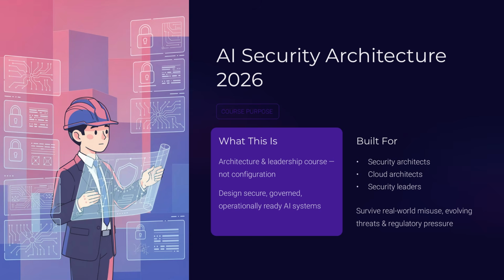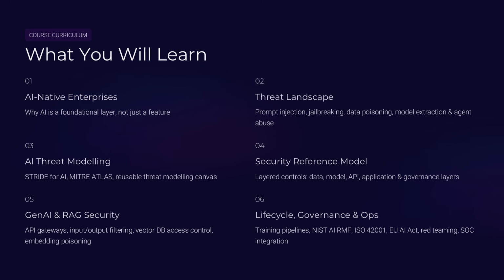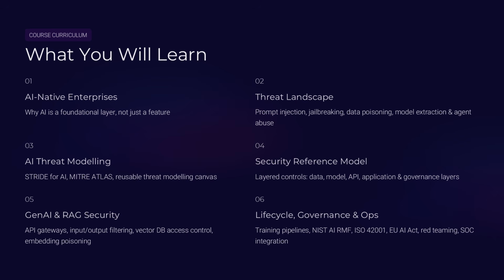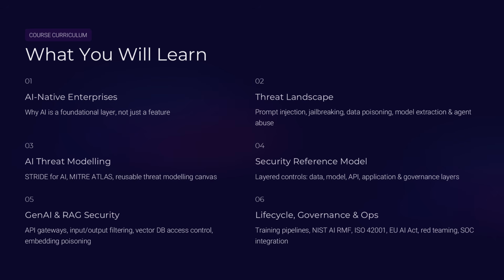AI Security Architecture 2026 (15 Video Series)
Artificial Intelligence Security Architecture 2026: Securing Large Language Models, Generative Artificial Intelligence, and Machine Learning Systems is a leadership-focused playlist designed for enterprise security architects, cloud architects, and cyber security leaders who want to design secure, governed, and operationally ready Artificial Intelligence systems.

You are going beyond hype and headlines. You are learning how Artificial Intelligence changes the attack surface, why traditional application security is not enough, and how to build an enterprise security architecture that protects data, models, integrations, retrieval systems, autonomous agents, and ongoing operations.

Across this playlist, you will explore the modern threat landscape for large language models, structured threat modeling for Artificial Intelligence systems, layered security reference architectures, securing retrieval augmented generation, protecting training pipelines and model integrity, governance and regulatory alignment, red teaming and adversarial testing, monitoring and drift detection, and integrating Artificial Intelligence security into cloud security and the Security Operations Center.

If you want a practical, architect-level roadmap for 2026 to 2030, this playlist will help you build the mindset, vocabulary, and design patterns you need to lead Artificial Intelligence adoption with confidence.